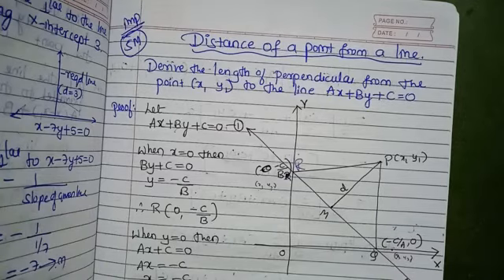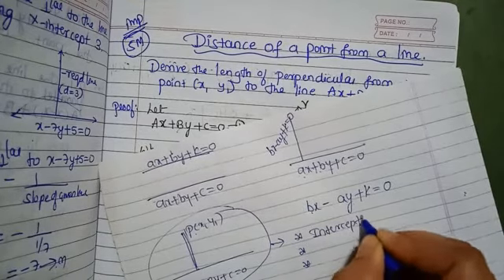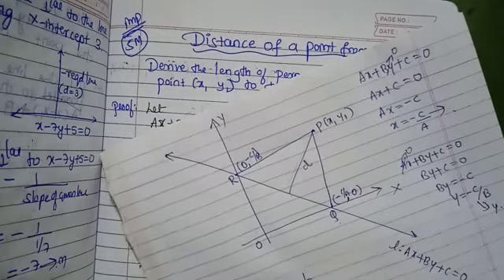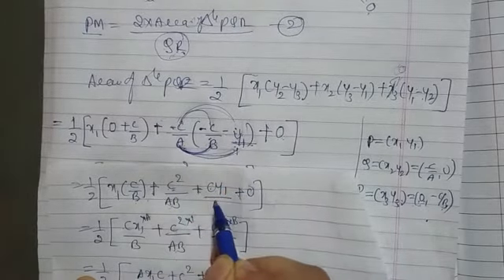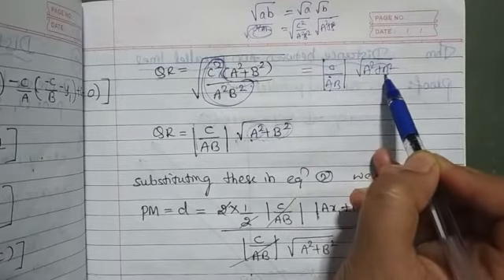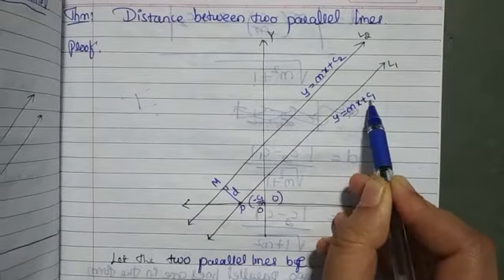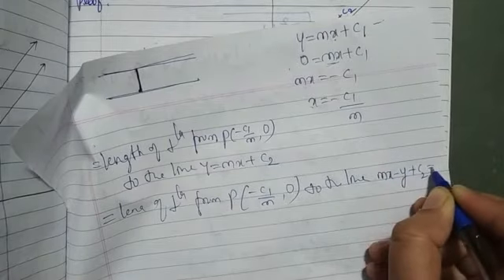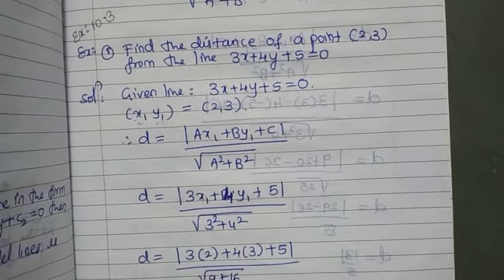1puc: The straight lines 14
Derivation of distance of a point from a line nd distance between two parallel lines